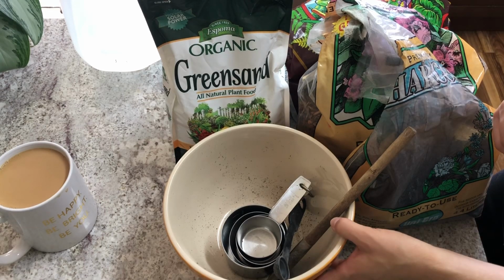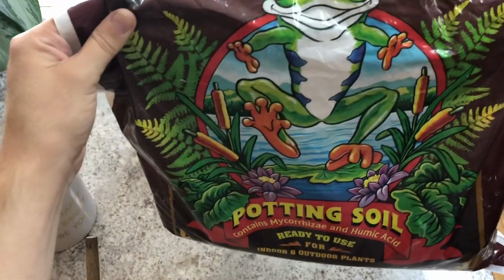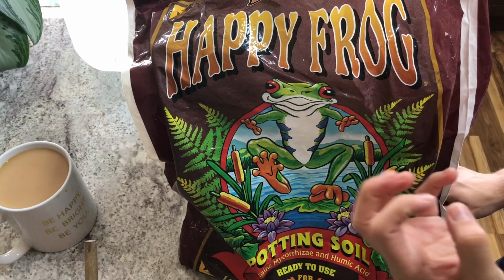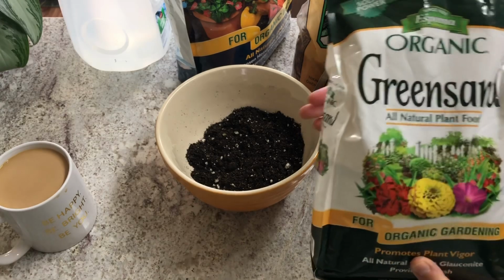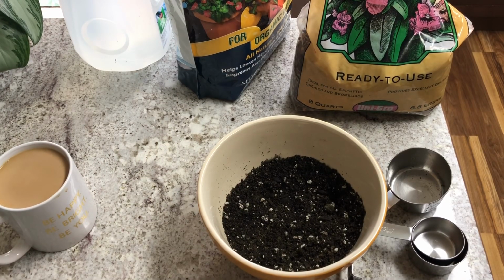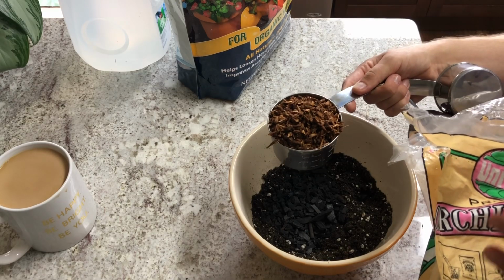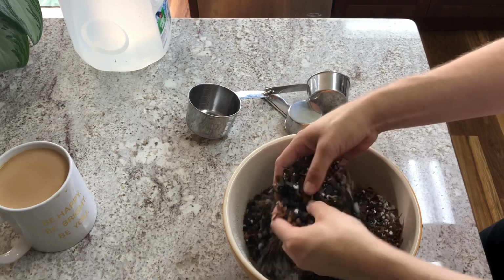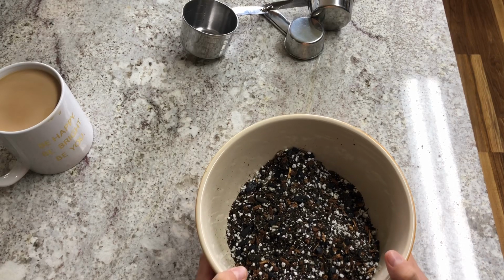My philodendron soil mix🥣🥄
I have been using this soil mix for almost a year and I have gotten quite a few compliments on how healthy my plants look and I would love to share what I use for my soil mixes with just about EVERY plant in my home. I hope you all enjoy❣️
Emily🌱
LINKS
.H.F soil
Green sand
 These are all the links I could find on Amazon. I hope you find them helpful❤️